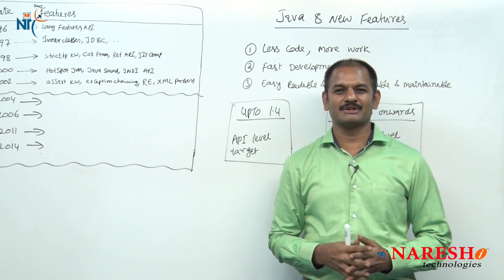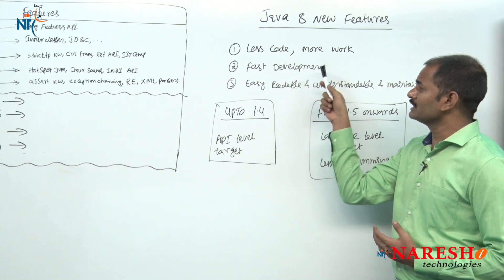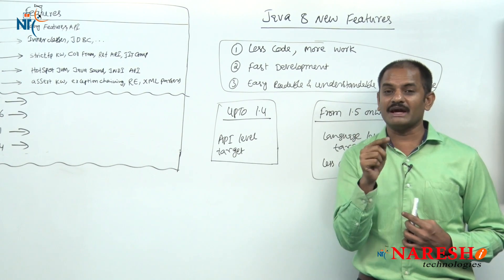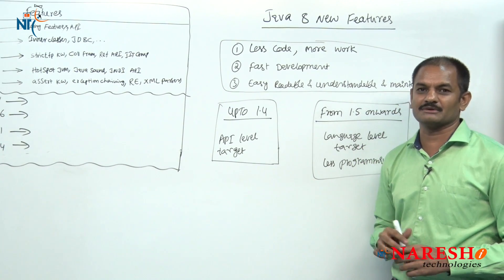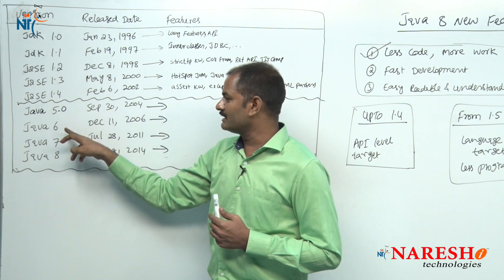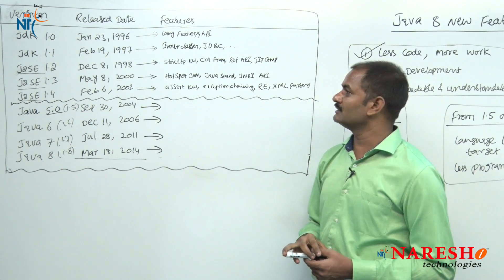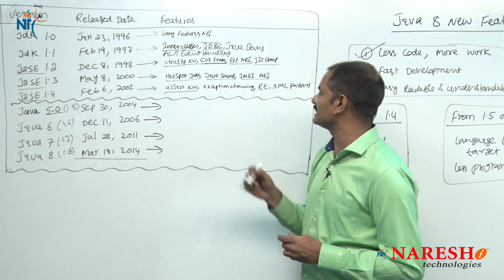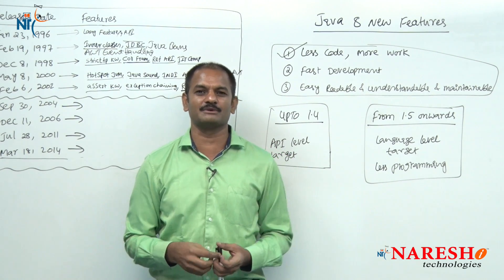Java 8 New Features Introduction | Session-1 | Java 8 New Features with Examples | Mr. Hari Krishna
Java Tutorial: By Mr.Hari Krishna
Core Java Course Topic: Java 8 New Features Introduction | Session-1

💡 Our Online Training Features:
• 🎈 Industry-Specific Scenarios
• 🎈 Flexible Timings